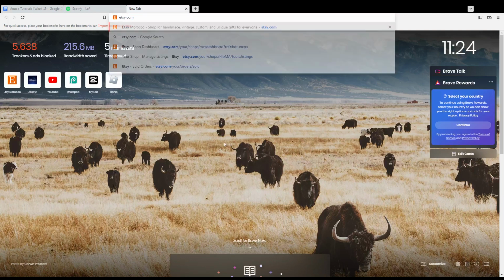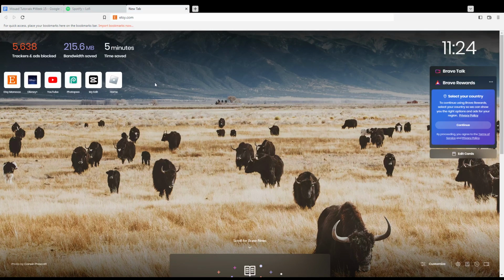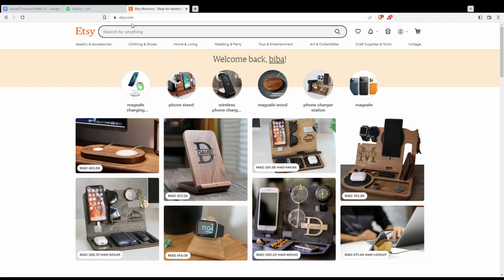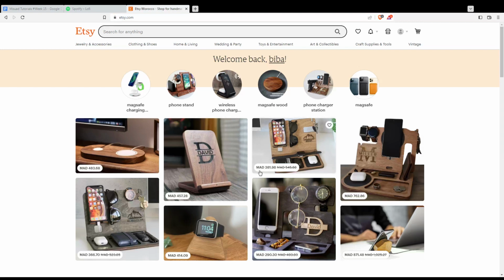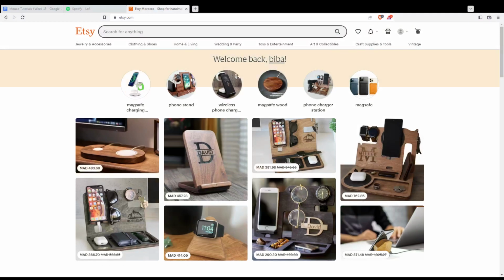How To Cancel Order In Etsy Tutorial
Today I show how to cancel order in etsy tutorial,etsy tutorial,etsy how to,how to cancel an order on etsy